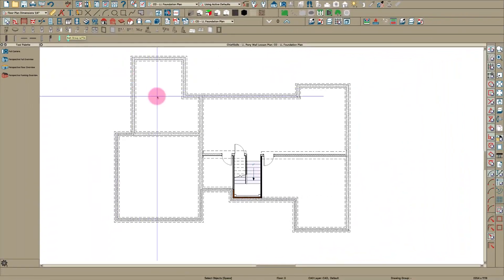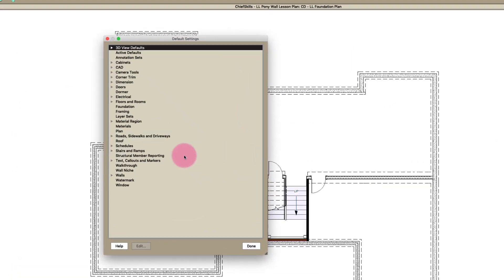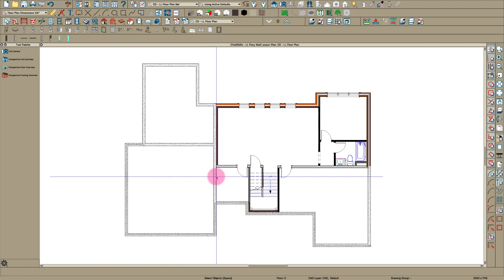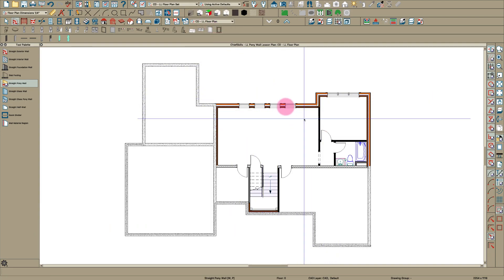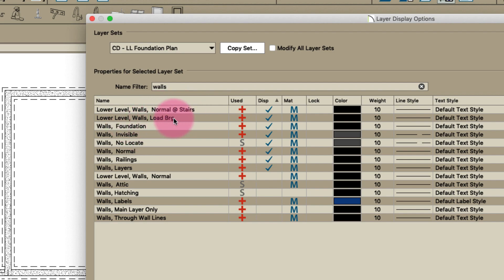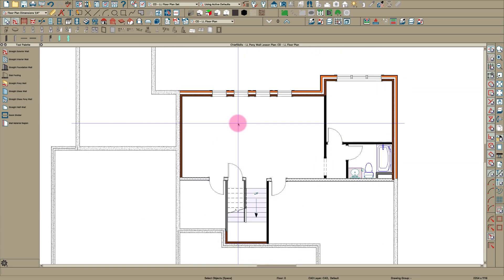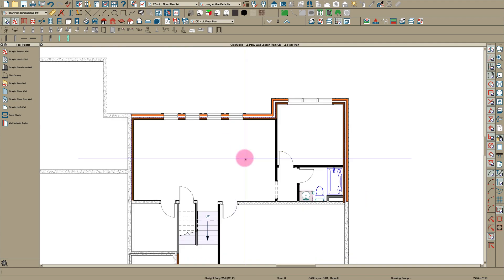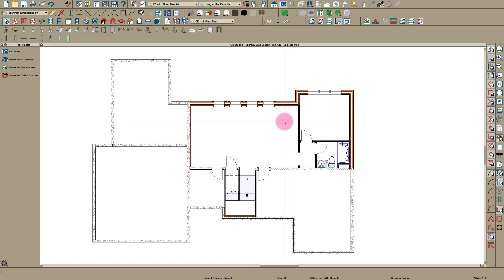Pony Walls in Chief Architect X11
How to set up multiple display views for pony walls using saved Plan Views in Chief Architect X11